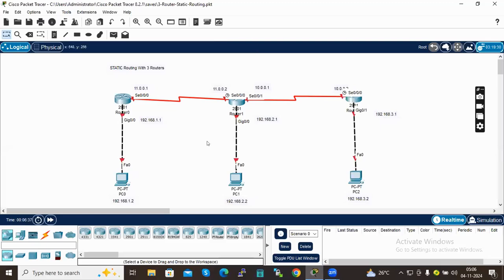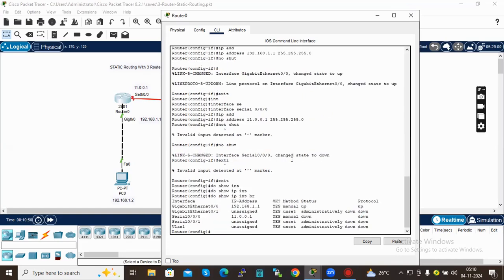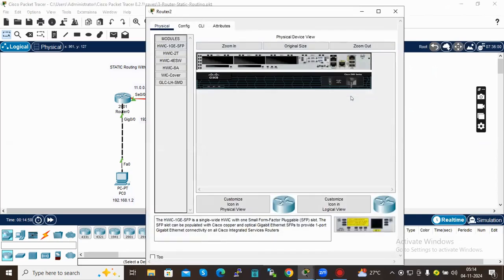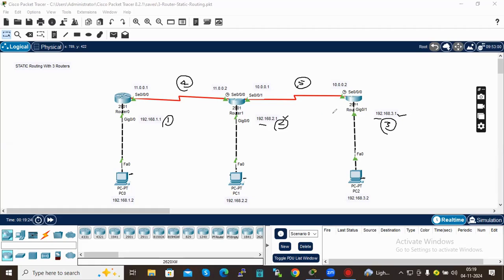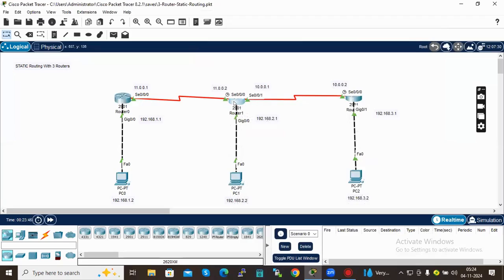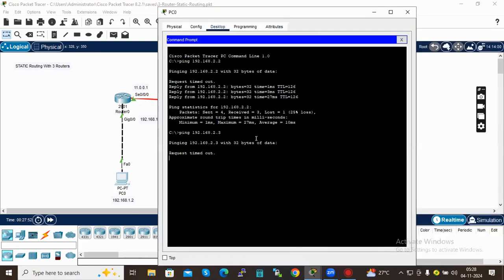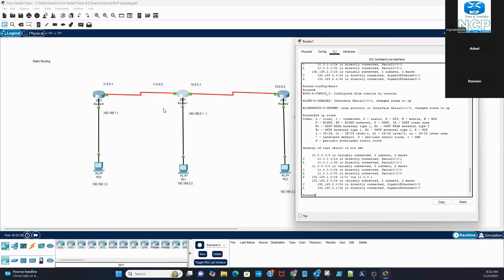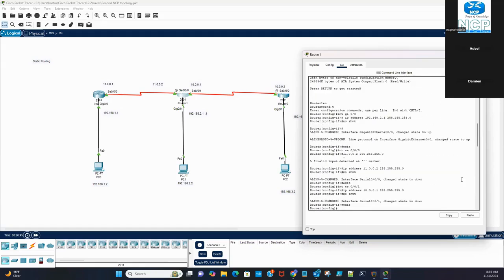CCNA 3 Router Static Routing